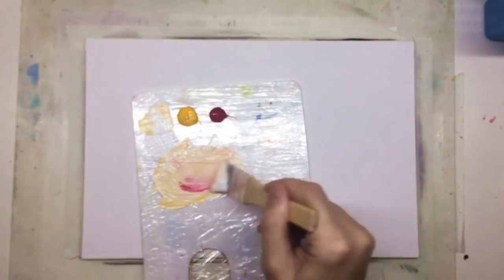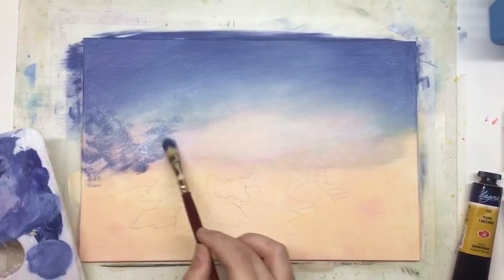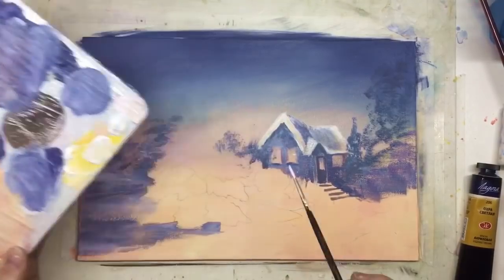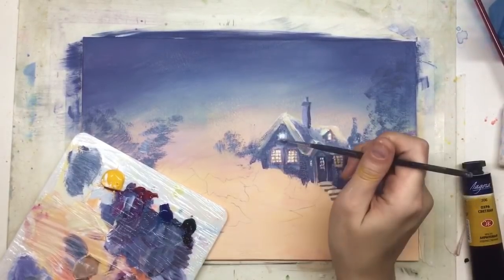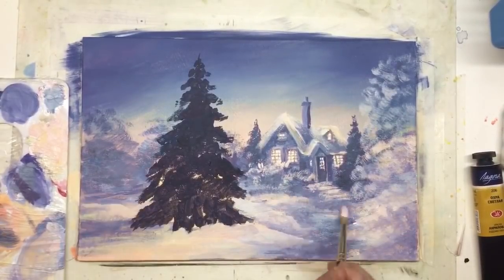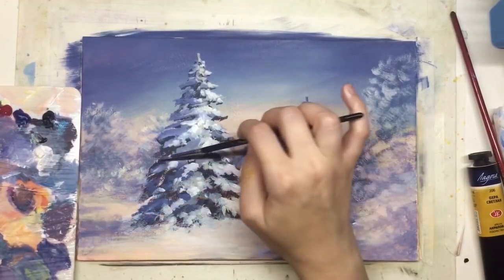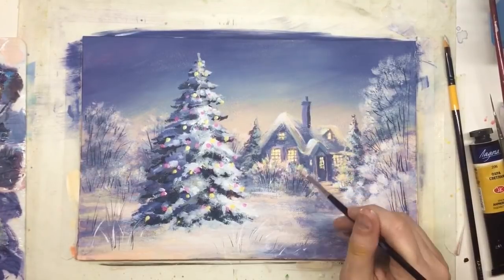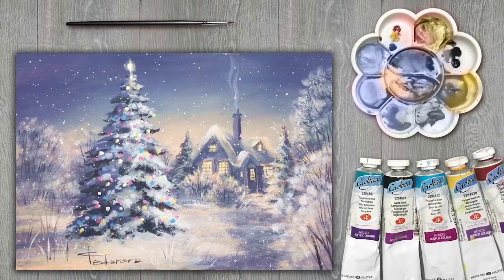"Christmas tree landscape". How to paint🎨ACRYLIC New Year DEMO tutorial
🌸 We paint with acrylics: landscape with Christmas tree, small cozy village house with warm welcoming light in windows! Also, we will learn and practice painting techniques:  underpainting, blocking in, dry brush, layering, glazing, finger blending!